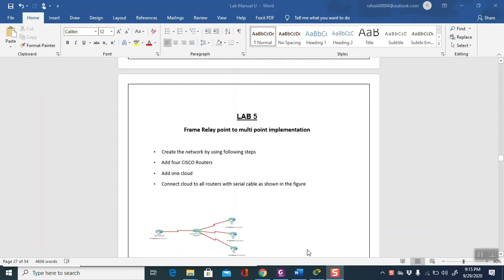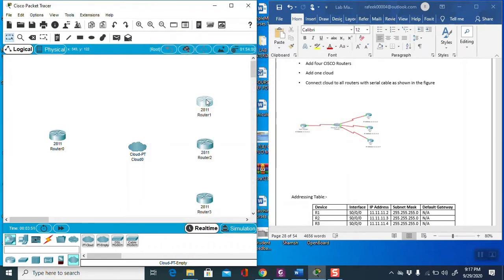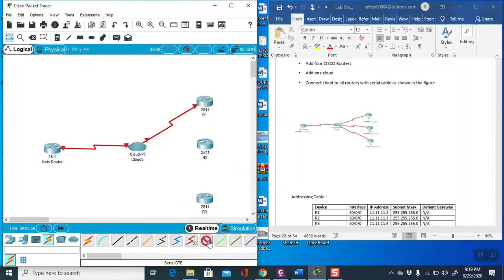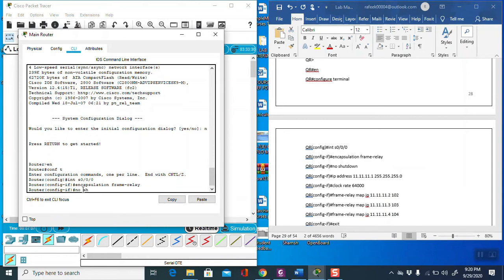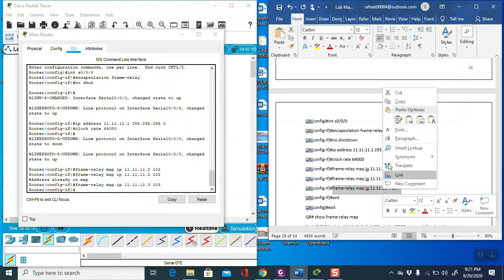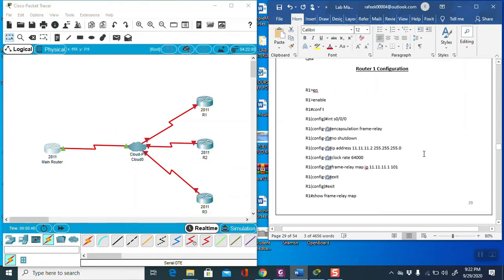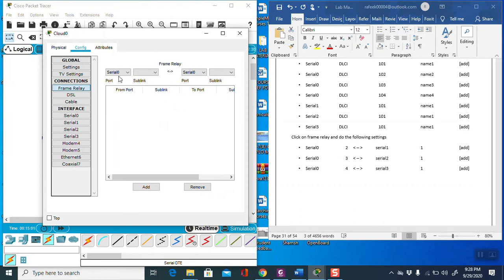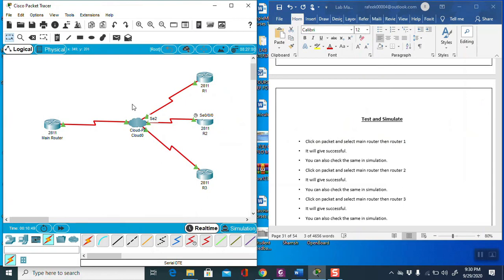Lab-5 Frame-Relay Point to Multipoint Implementation